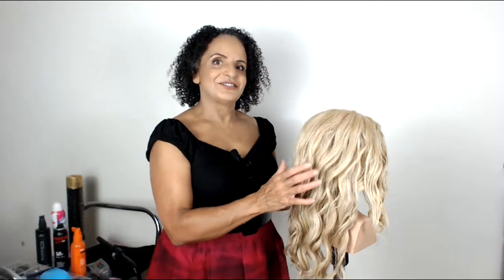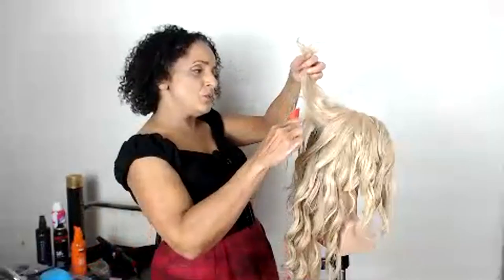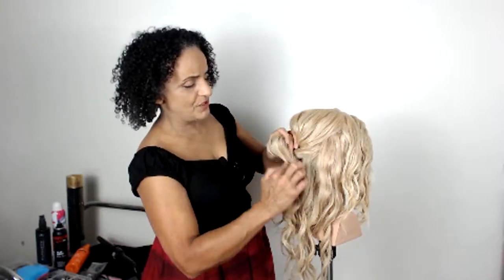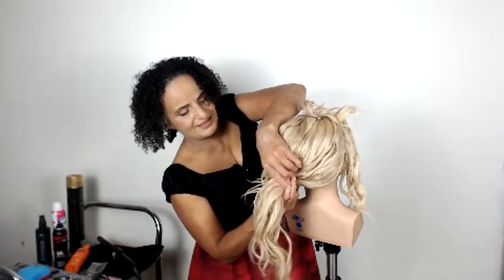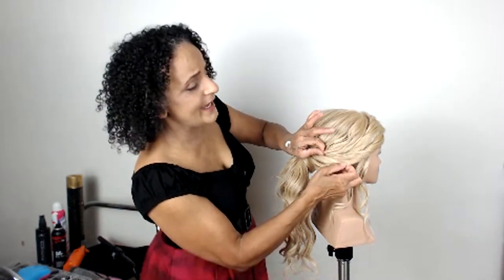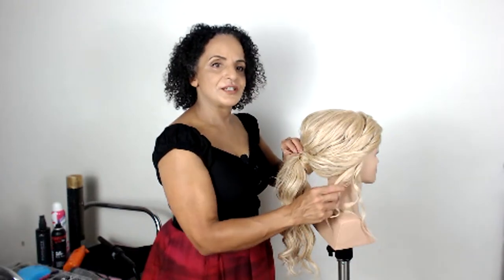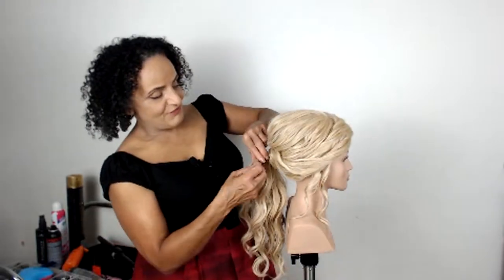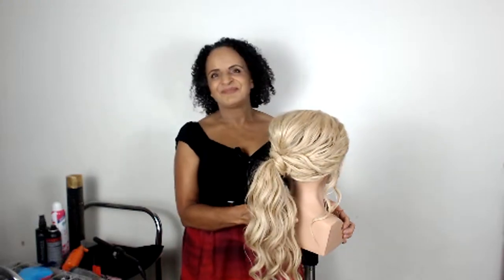Live with Pam: Beachy, textured, ponytail bridal hairstyle!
Join award winning bridal hairstylist Pam Wrigley our weekly live tutorial. This week Pam's teaching how to create this gorgeous, textured , beachy ponytail hairstyle. One of those great looks that looks effortless (despite taking a lot of skill!) Perfect for a young bride or bridesmaid, she's sophisticated yet edgy, a surfer kinda gal and she's getting married on a warm tropical beach! Learn how to use the correct products and hair preparation techniques to master this style, create beautiful hair every time!

for more information on learning with Pam.

Links to the products used by Pam (where available):
Big Sexy Hair Play Dirty Spray Wax
Fudge Urban Sea Salt Spray
Goldwell Style Superego Structure Styling Cream
Bastie Dry Shampoo - Blush
Bastie Dry Shampoo - Dark

Want to master the art of bridal/wedding hair and learn with Create Beautiful Hair? There are many ways to learn with Pam:

1. Join our Habia approved award-winning online bridal hair course, learn from home and submit work directly to Pam for assessment and feedback as you work through the models; receive as much support as you need! Complete the assessments and receive a Habia approved CPD certificate upon completion of your bridal hair training.

2. If you are in London or nearby, enquire into private Bridal Hair 121 tuition for yourself or for a salon! DM for more information on private courses!

4. Join us on Facebook for more tutorials and all things bridal and wedding hair!!

Hairstyle tutorials include: hair prep,  hairstyling and hair up, braids, blow drying, curly girl techniques, working with different hair types, hair textures and hair lengths.

Create hair up & bridal hairstyles and become a bridal hairstylist, with Pam Wrigley, UK Wedding Hair styles of the Year

We'll also teach you how to blow-dry with videos on curly blow dry, Victoria secrets blow-dry, short hair and smooth & sleek blow drys.